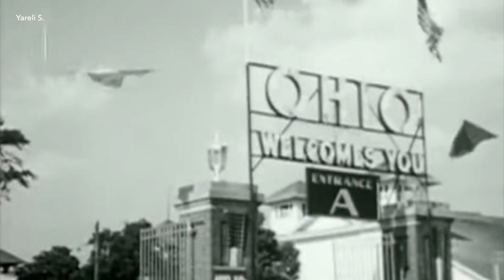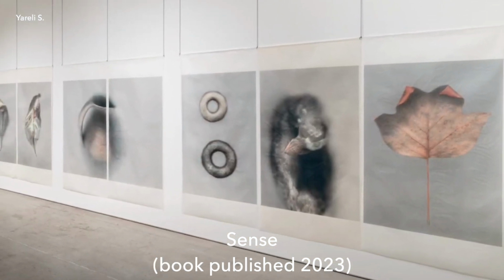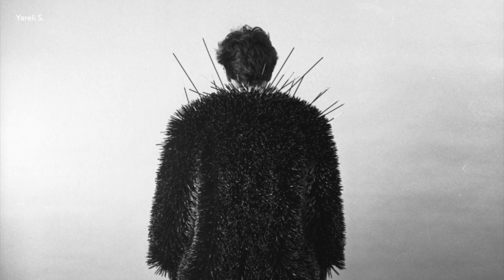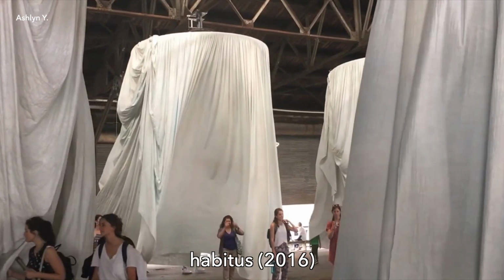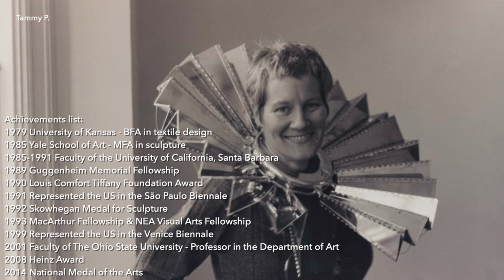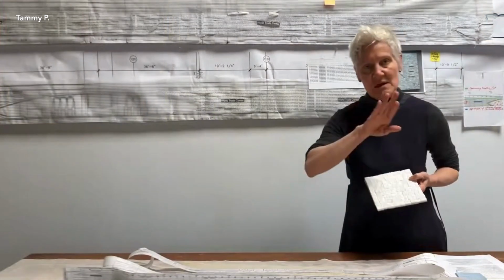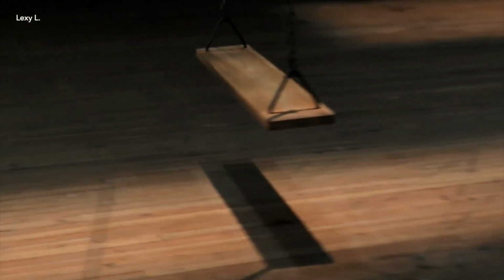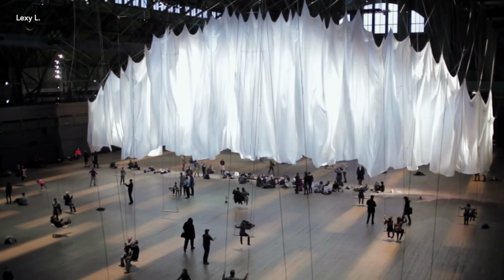ANN HAMILTON PRESENTATION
Created for ART 401 History of Women Artists, Group Presentation, at California State University, Fullerton.